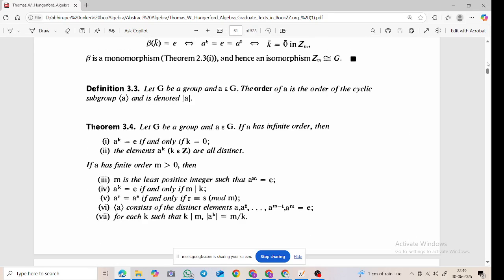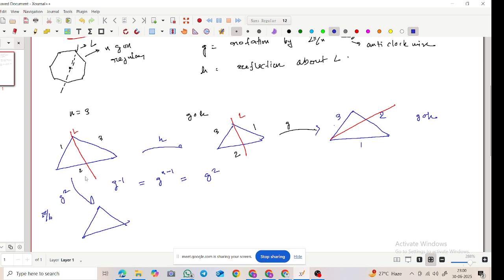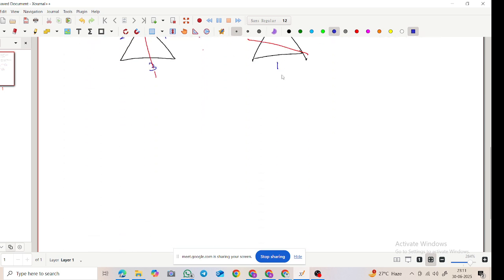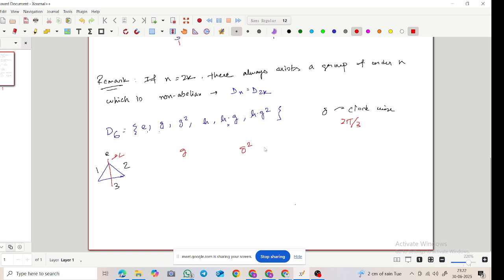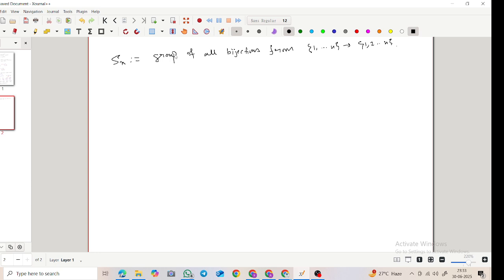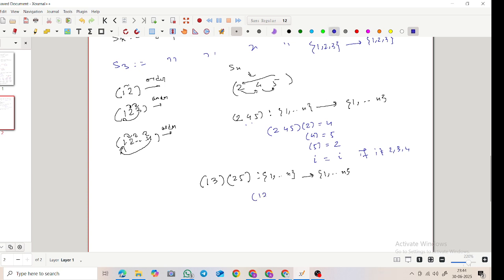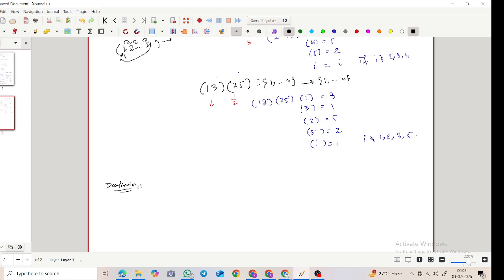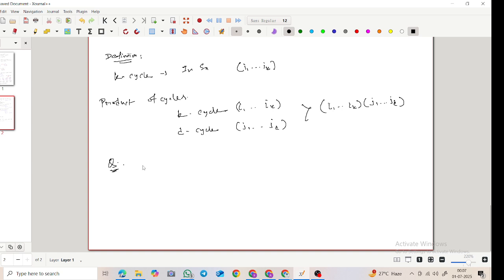Group Theory 3 Foundation Batch | LS2M